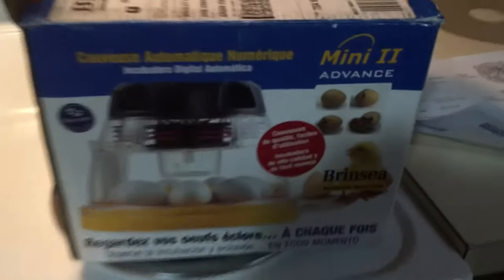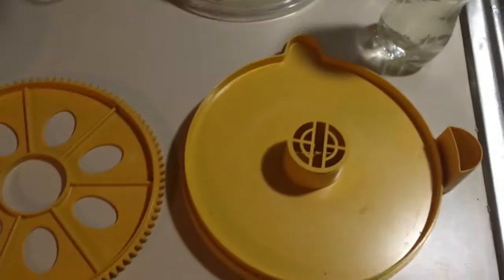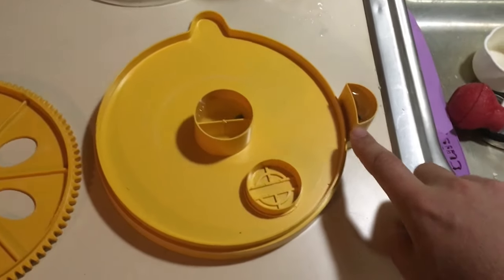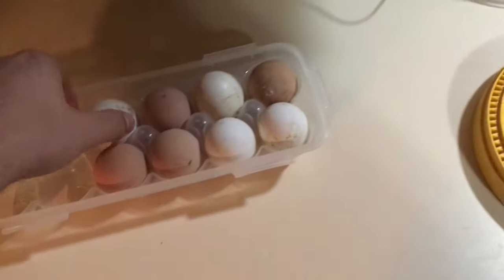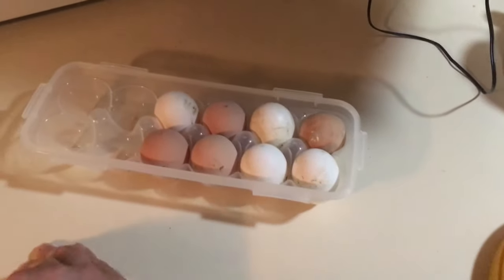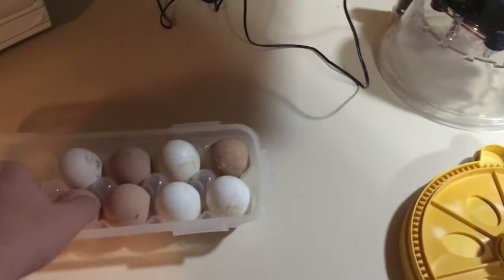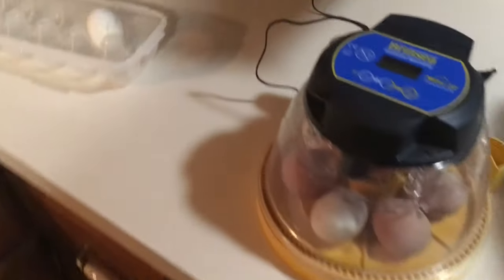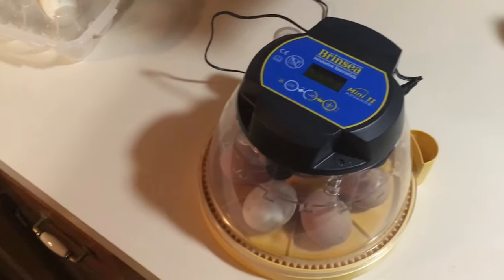Getting the Incubator ready!